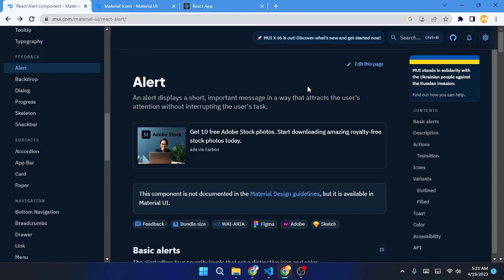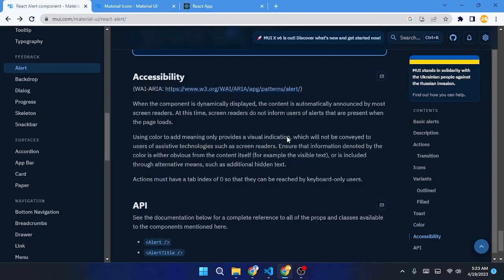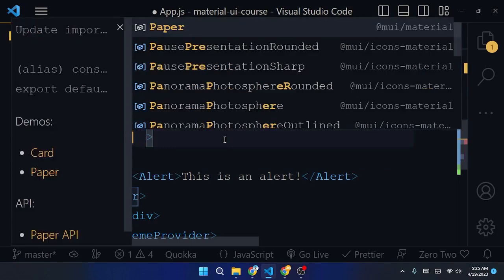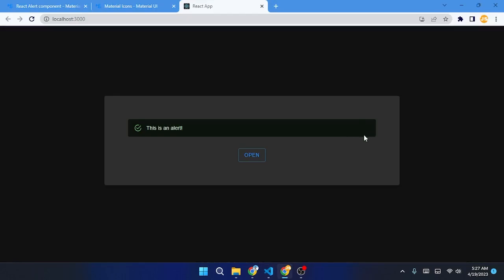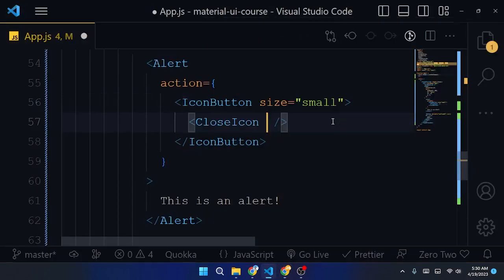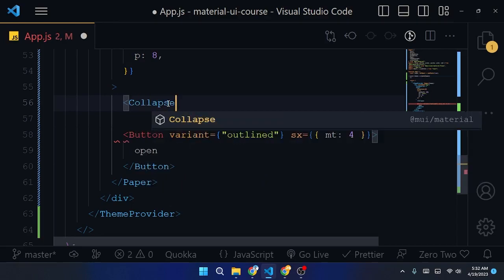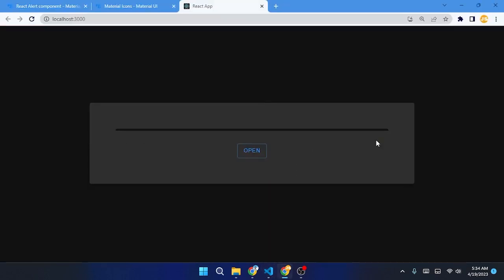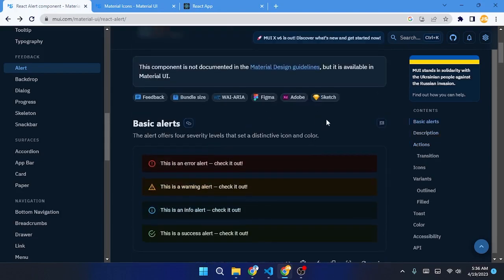React Material Ui - 11 | Alert In Material Ui | 2023